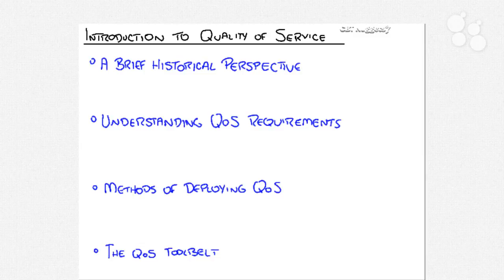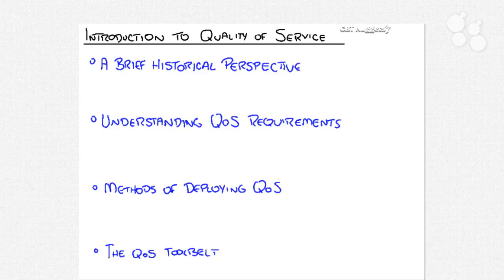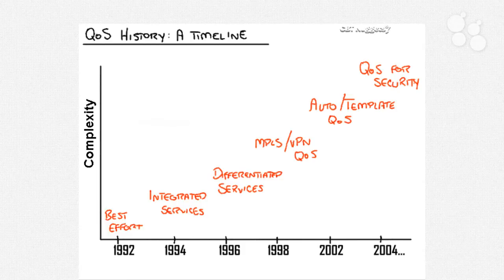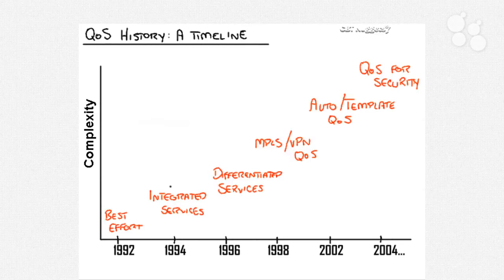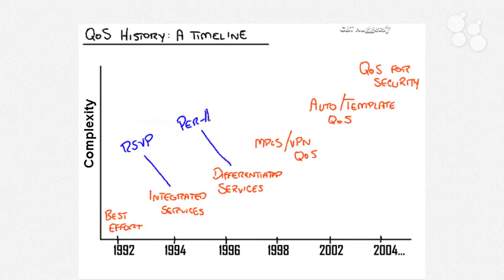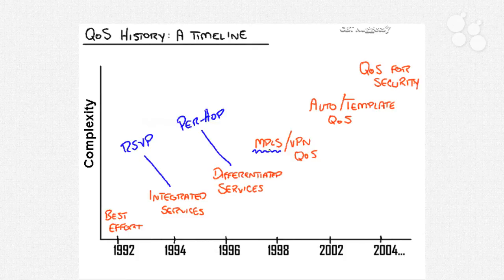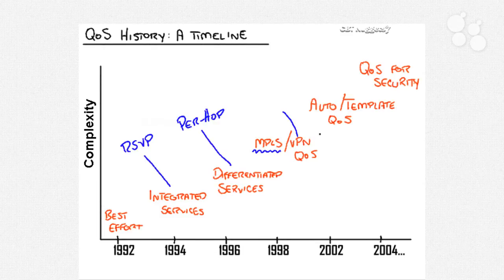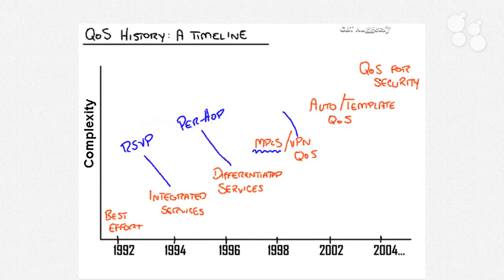Introductory Nugget: Cisco CCIP QoS 642-642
In this Introductory Nugget, Jeremy Cioara provides an overview of the knowledge and skills necessary to configure and troubleshoot Cisco IOS routers and switches. Jeremy also talks about running Quality of Service protocols in Service Provider and Enterprise environments.